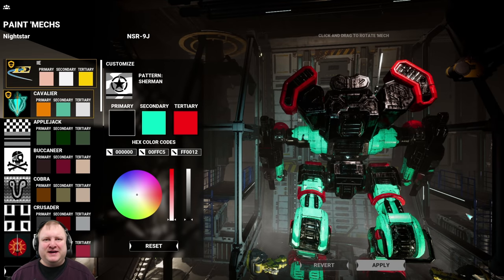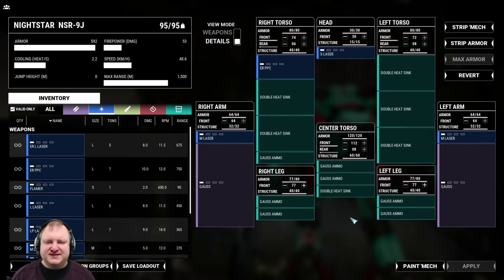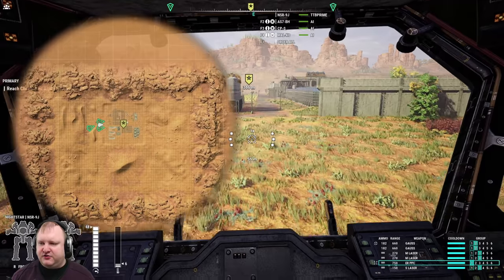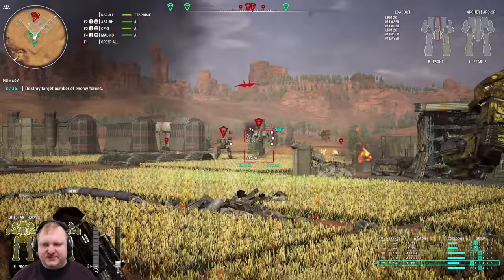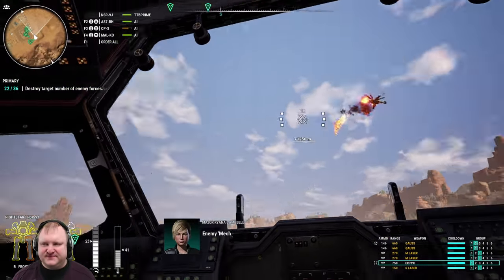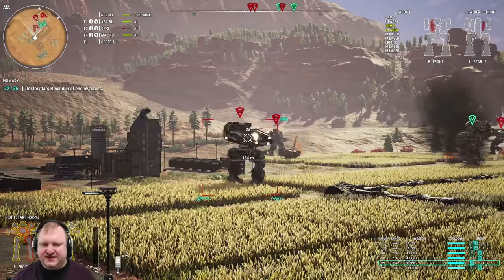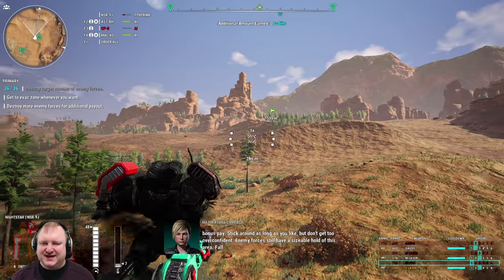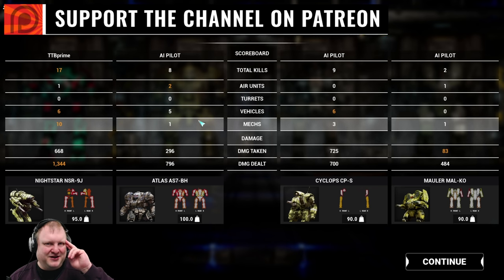THE SNIPESTAR! - 008 MW5 GERMAN MECHGINEERING! Mechwarrior 5: Mercenaries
95 tons of long-range fast-projectile cockpit killing power in this Nightstar build!

Finally we were able to play Mechwarrior 5 Mercenaries!